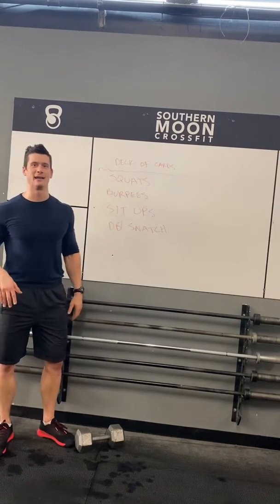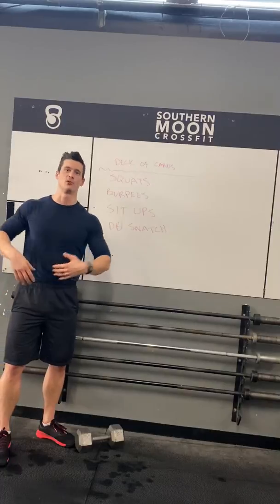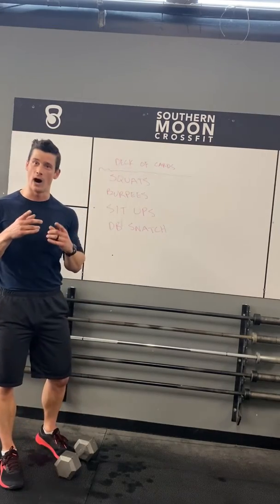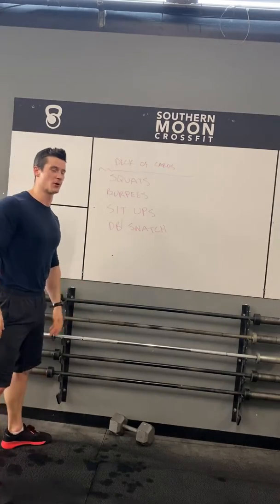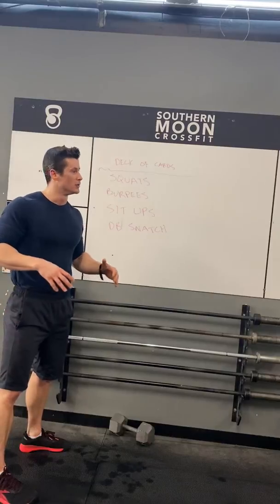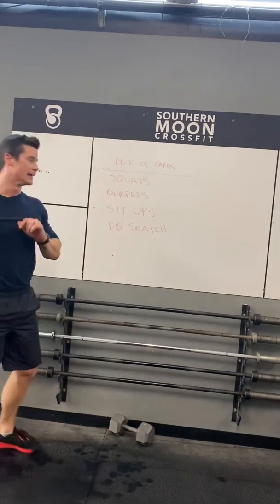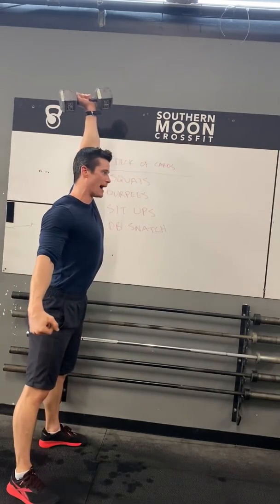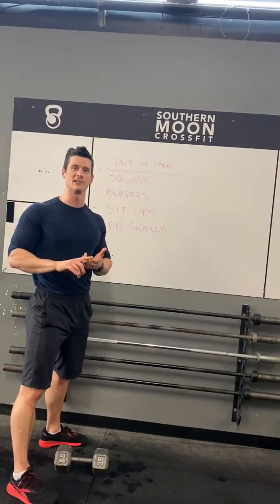Friday COVID19 Training